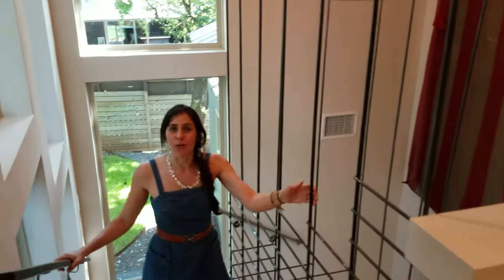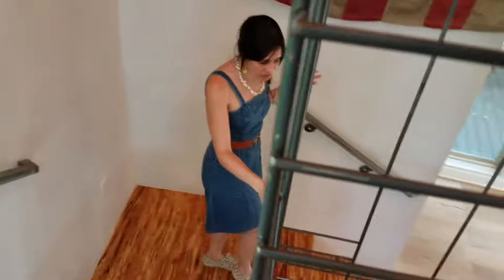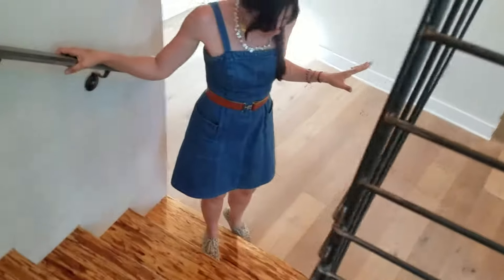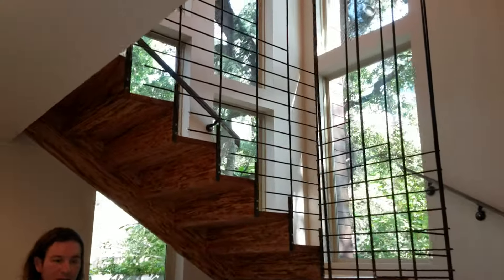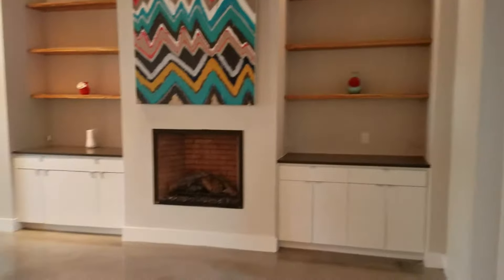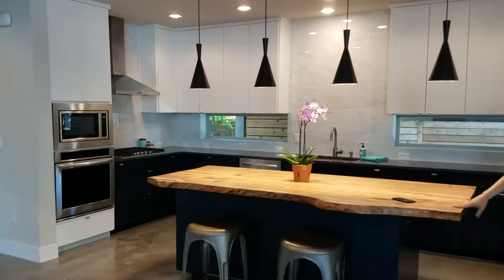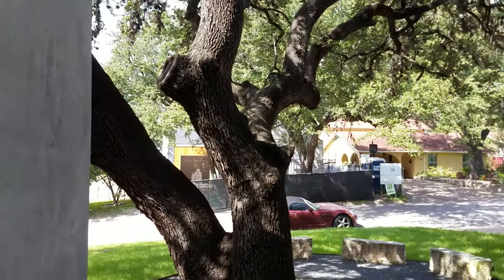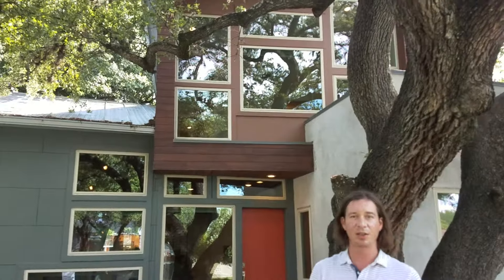78704 For Sale 209 El Paso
Hip, modern and spacious home in a great location within the heart of 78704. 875k